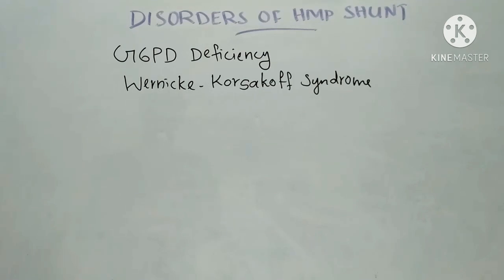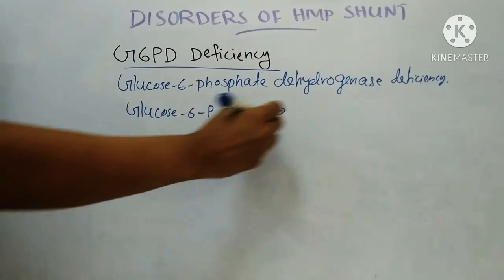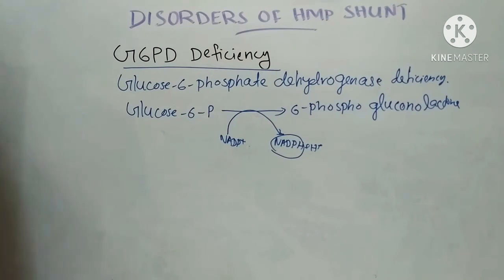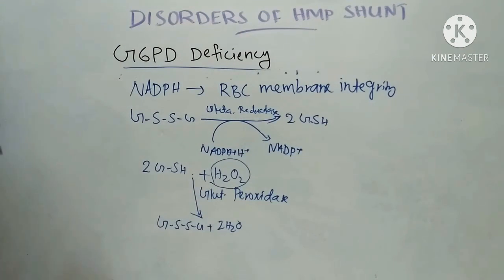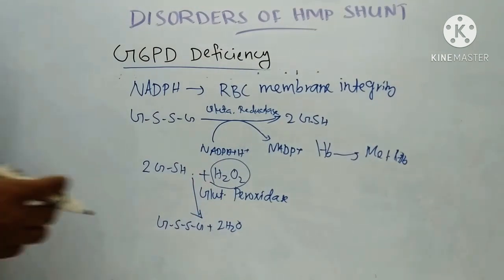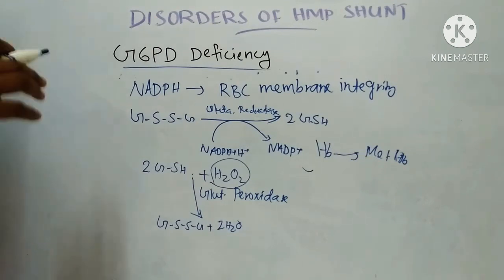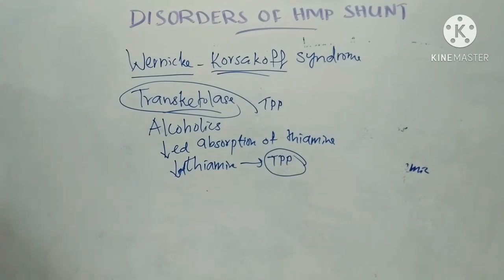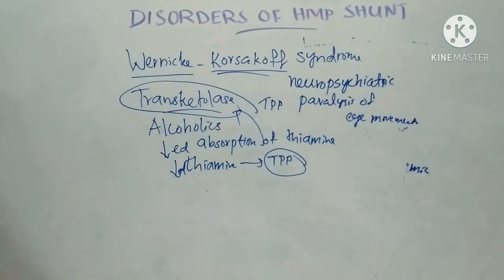G6PD Deficiency/ Wernicke- Korsakoff Syndrome/ Favism/ Disorders of HMP Shunt/ Biochemistry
G6PD ( Glucose-6-phosphate dehydrogenase) catalyses the conversion of glucose-6-phosohate to 6-phodpho gluconolactone. Here in this reaction , NADPH is produced. So if there is deficiency of the enzyme, it results in the deficiency of NADPH. NADPH is required for the maintenance of RBC membrane integrity and for the reduction of G-S-S-G to G-SH.  It is the most common genetic defect, but are mostly asymptomatic.

Wernicke- - Korsakoff Syndrome is a genetically variant form of transketolase.This is seen in chronic alcoholics. Patients suffering from this disorder shows severe neuropsychiatric symptoms .

G6PD deficiency also occurs in persons sensitive to the fava beans . Favism